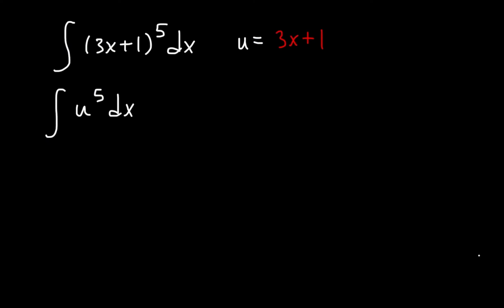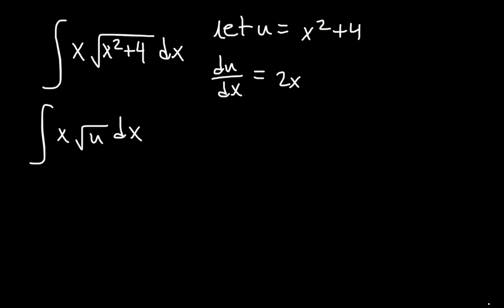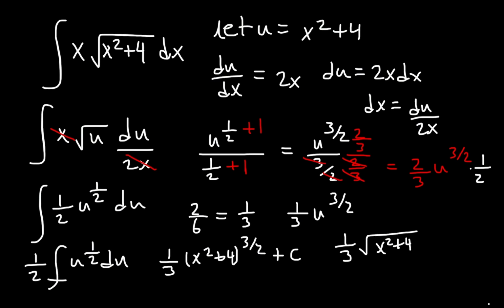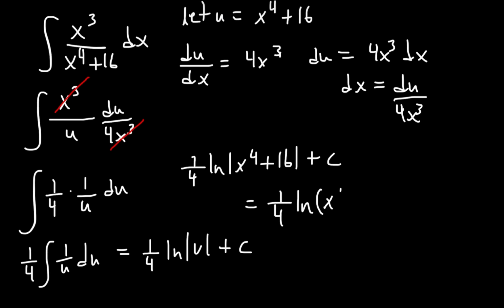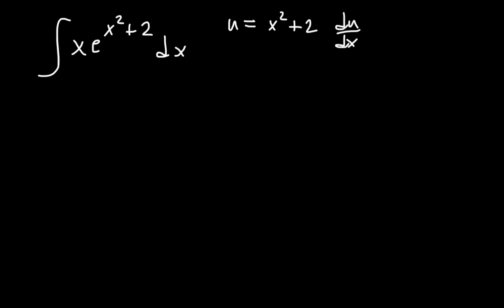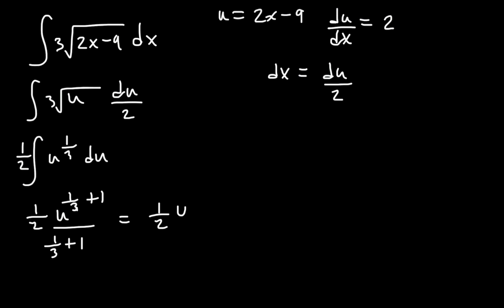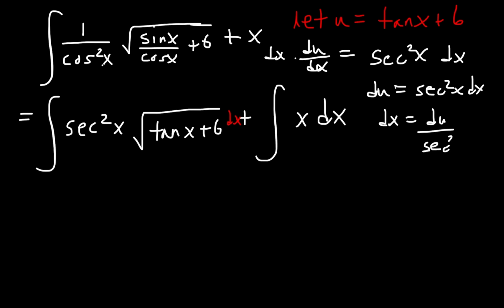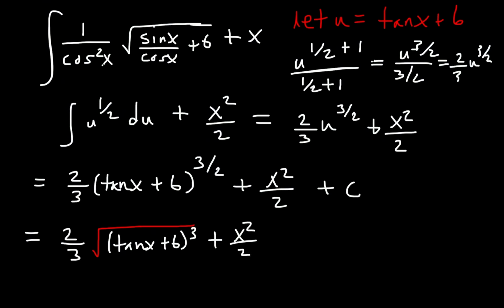How To Integrate By Substitution | Calculus 2